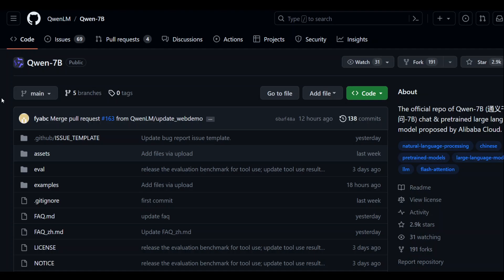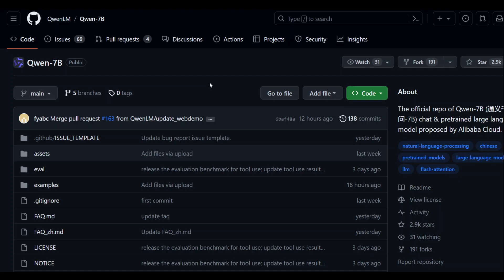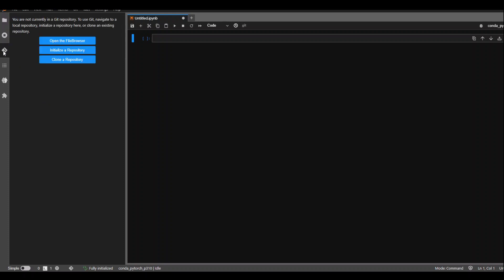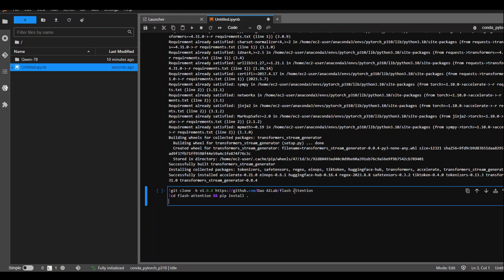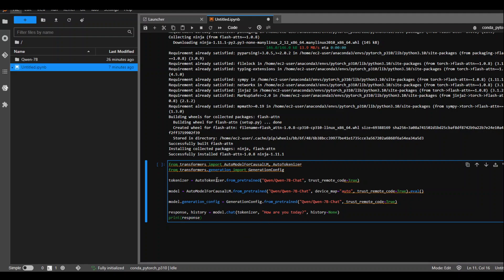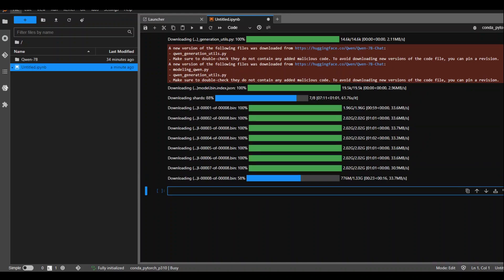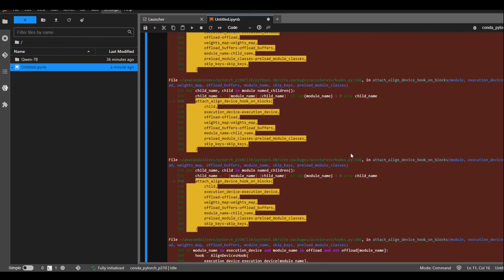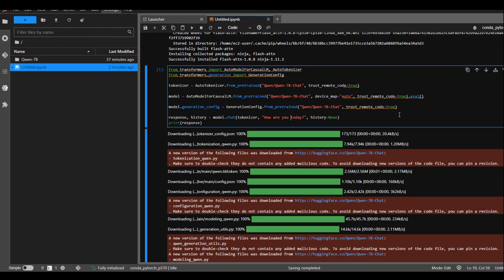Qwen 7B Chat Local Installation - Alibaba LLM - Full Guide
This video is a step by step guide to locally install Alibaba llm Qwen-7B-Chat on AWS easily. It uses English prompt example.